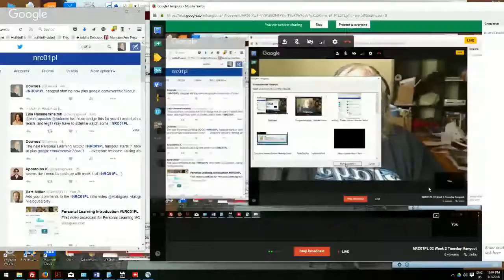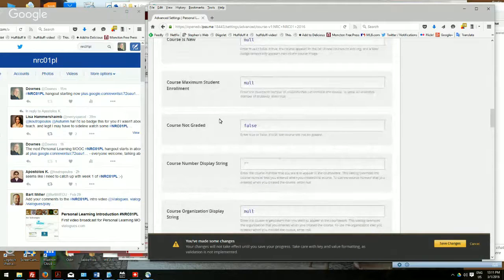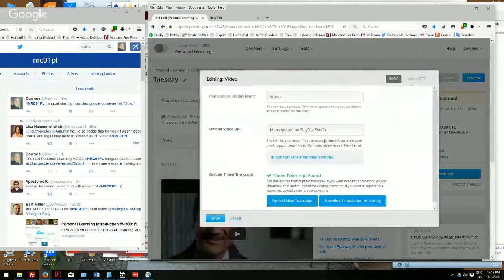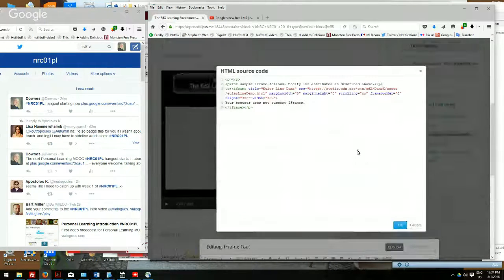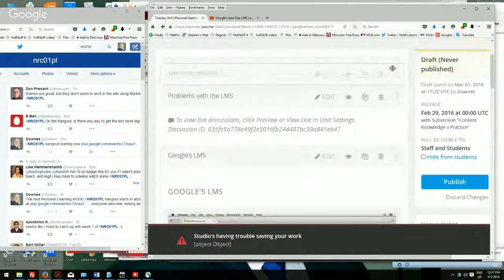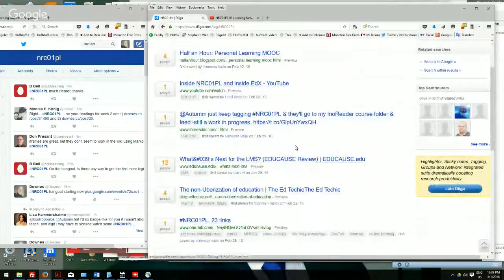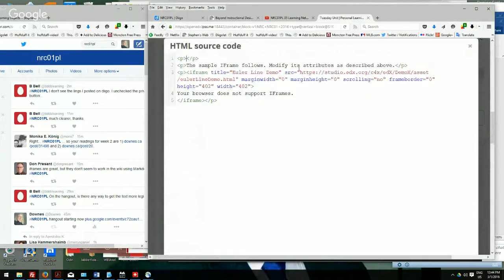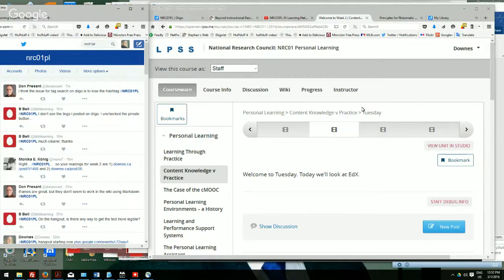NRC01PL 02 Week 2 Tuesday Hangout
Content Knowledge v Practice: this week we look at the traditional model for learning technology and its critics. The focus will be on the underlying ideas behind content-based learning technology, such as learning objects, content packaging and learning design.